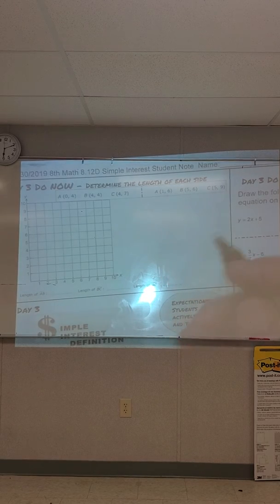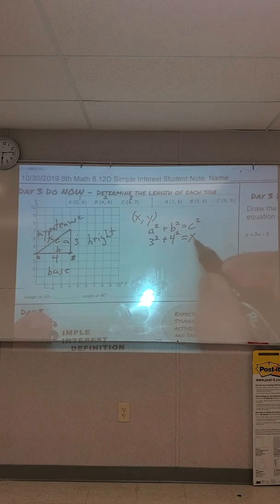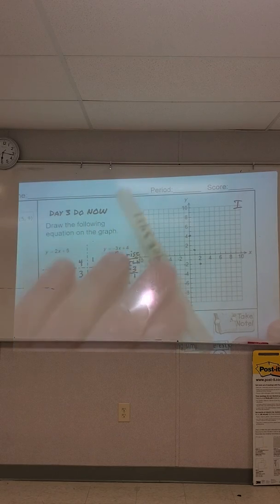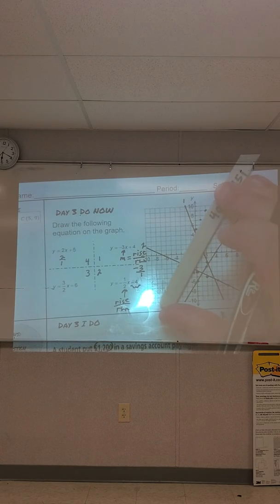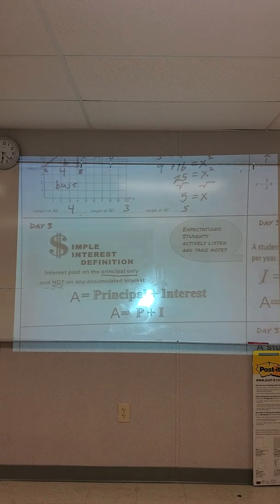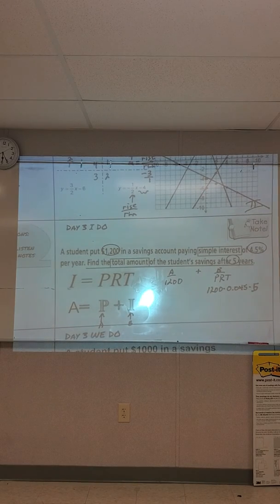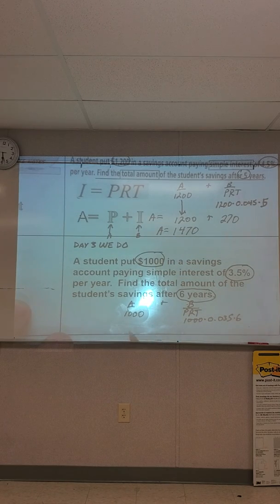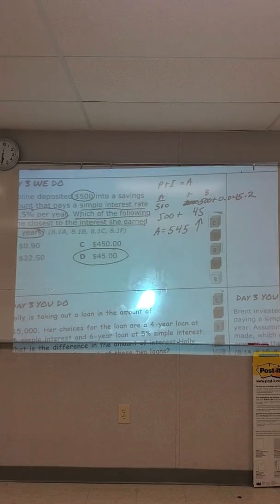Simple Interest #1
Review of graphing and explanation of calculating simple interest